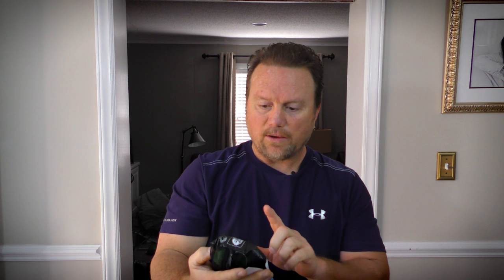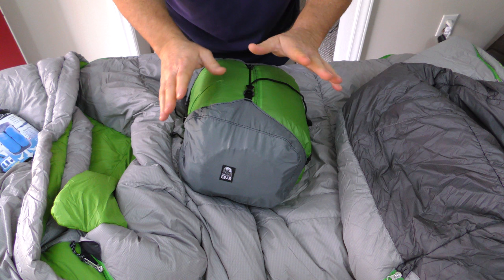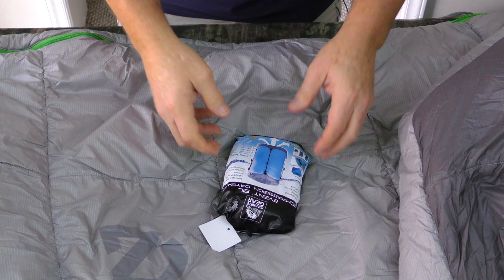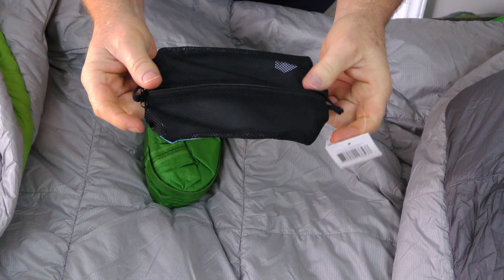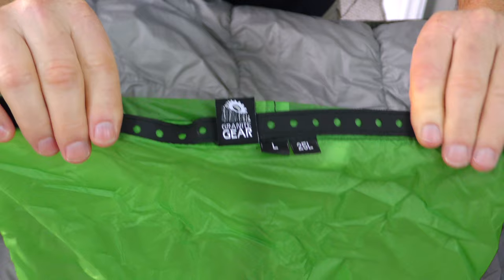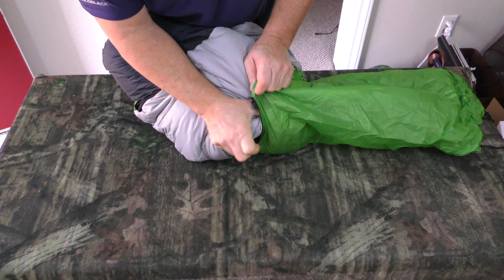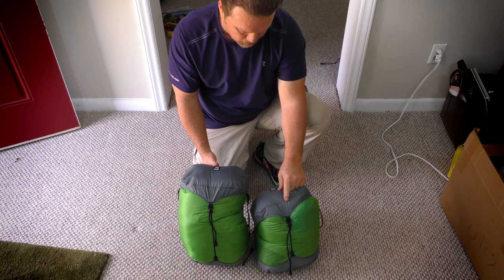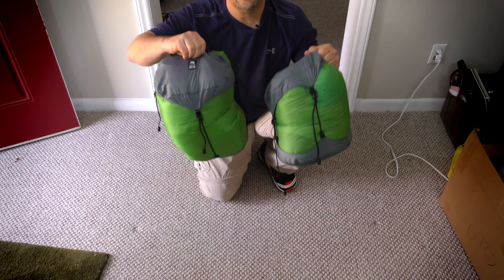Camping Gear ~ Granite Gear Compression Drysack Review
The Granite Gear compression drysack sack is a must have for your camping gear kit. An excellent compression drysack. One of my favorite things to use this compression sack on is to store my sleeping bag. If you camp or hike or whatever time you spend outdoors you will most likely need some compression bags to store your stuff and to give yourself more room in a bag or backpack. I've bought 2 of these so far and I'm using the drysacks to store various gear and clothes also. In this review, I'll show you the large size Granite Gear 25 liter compression bag. Even when we travel with suitcases, we use compression bags for packing and it allows the wife to pack more stuff. If you watch any camping or hiking gear videos you will see that compression bags for backpacking are near the top of the gear list for these folks. They know how to get the most out of their limited packing space.

Here is the link to the Granite Gear Dry Bag on Amazon.